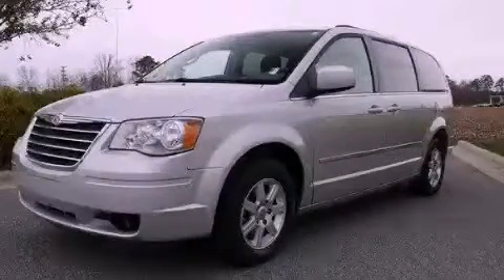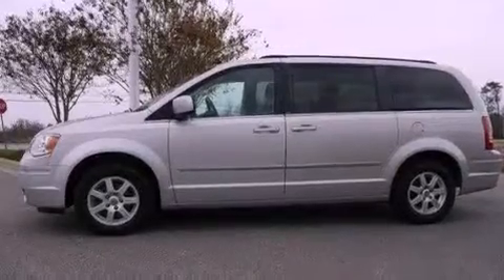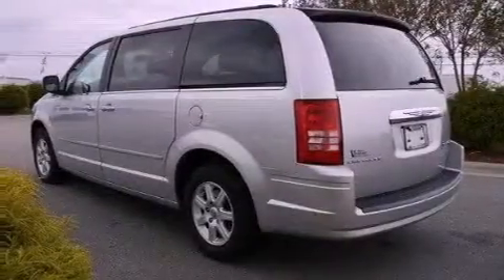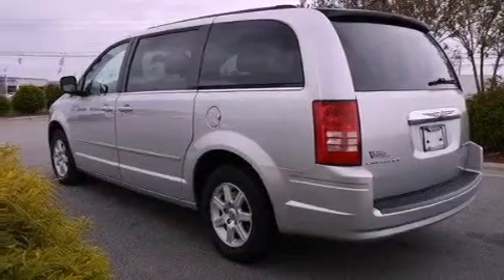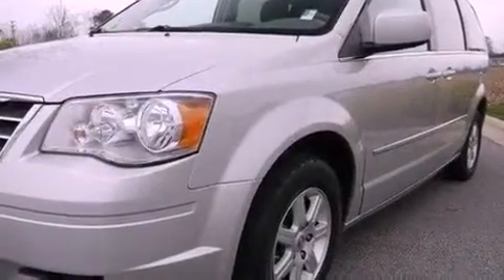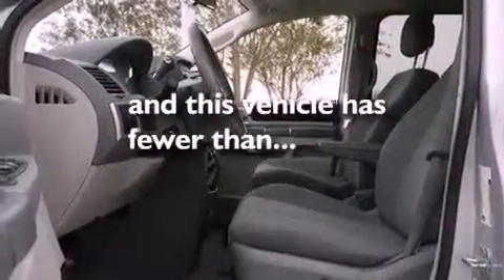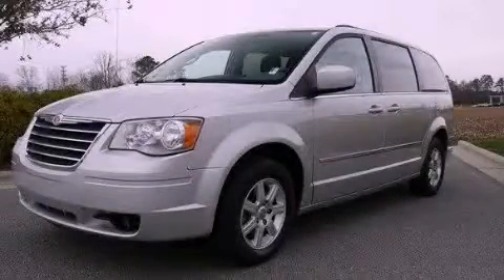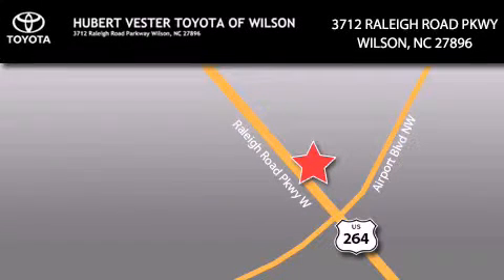2010 Chrysler Town & Rocky Mount NC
Year : 2010

 Make : Chrysler

 Model : Town &

 Engine : V6 3.8L

 Trans . : Automatic

 Exterior : Bright Silver Metallic

 Miles : 45,111

 3712 Raleigh Road Parkway

 2010 Chrysler Town & Wilson NC